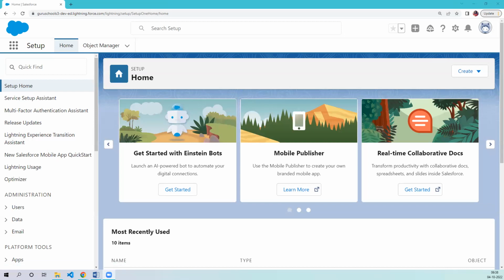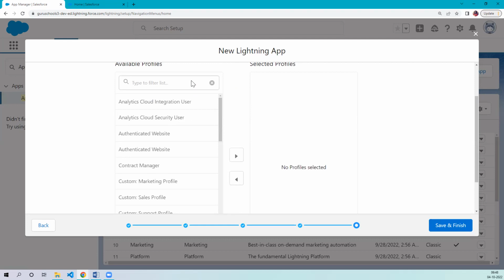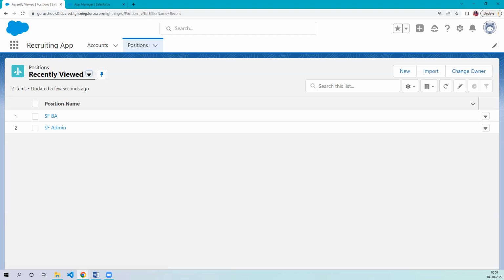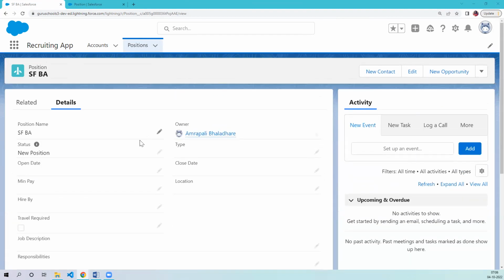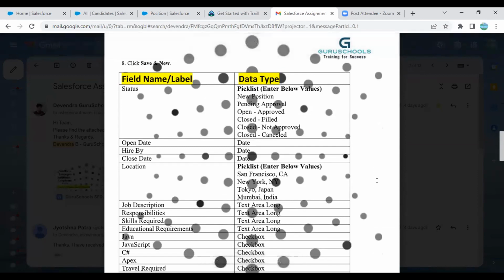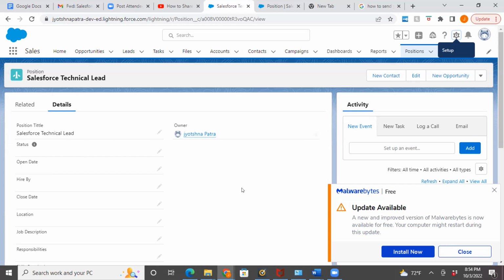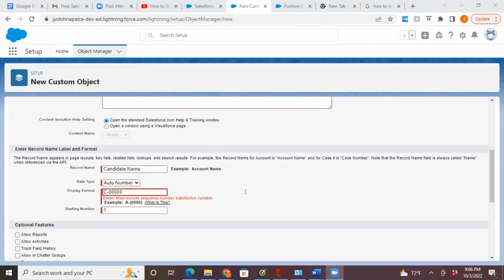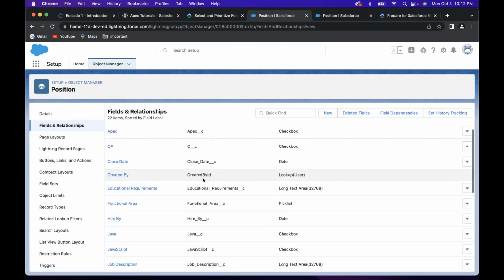GuruSchools Salesforce Admin & BA Batch 10 (DAY 04) - Instructor Led Training October 03, 2022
Topics: Salesforce App Building, Page Layouts & Best Practices.